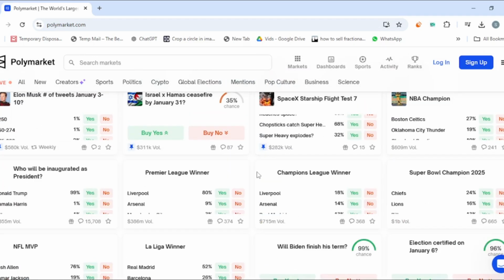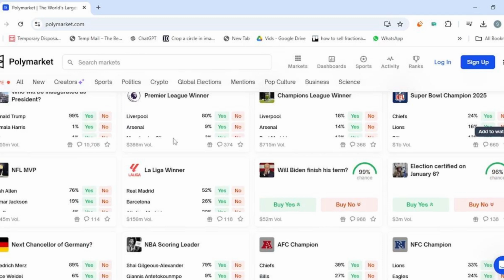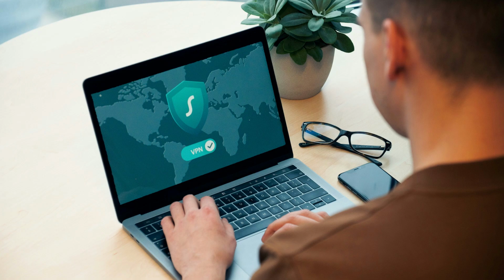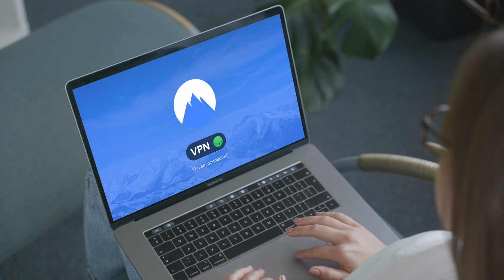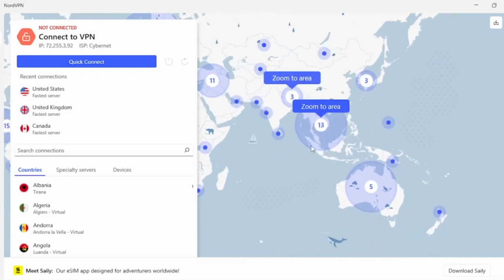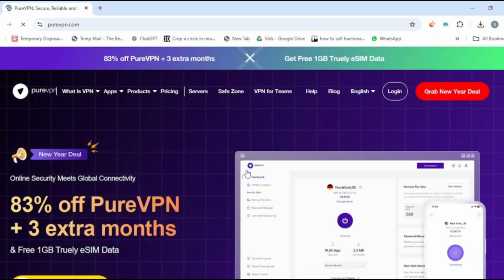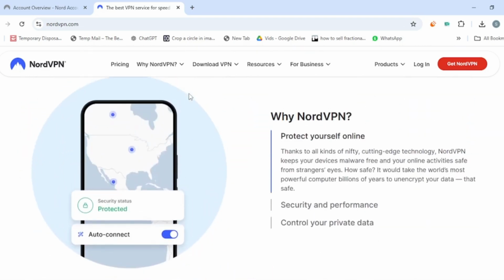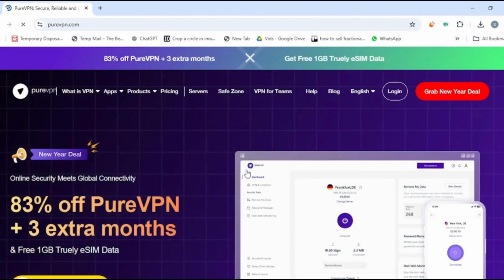How to Access Polymarket Using a VPN (2026) - EASY METHOD ✅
Learn how to securely access Polymarket from anywhere using a VPN. This guide walks you through choosing a reliable VPN, connecting to the right server location, and safely bypassing geo-restrictions. Perfect for users looking to explore Polymarket’s prediction markets while maintaining privacy.